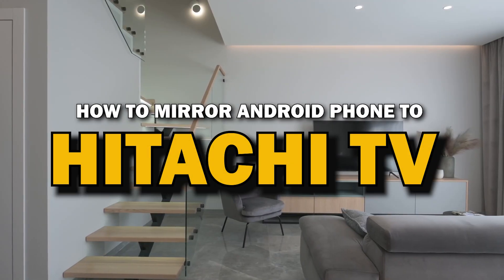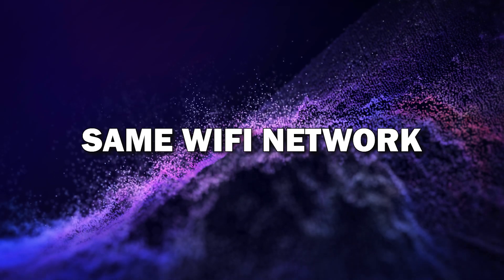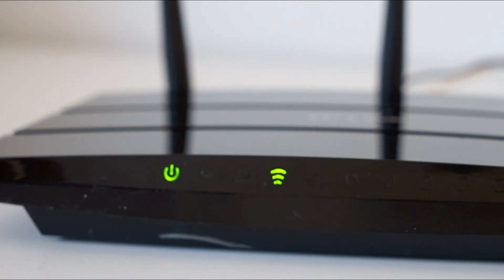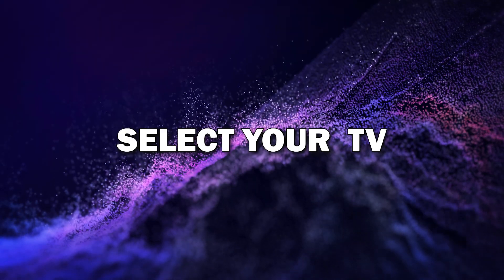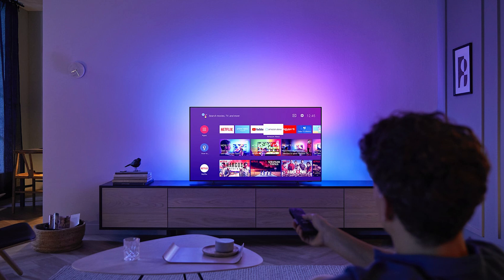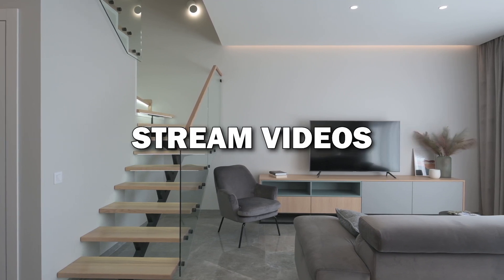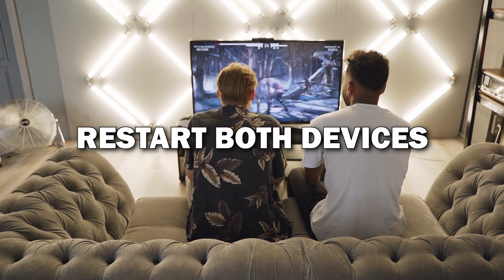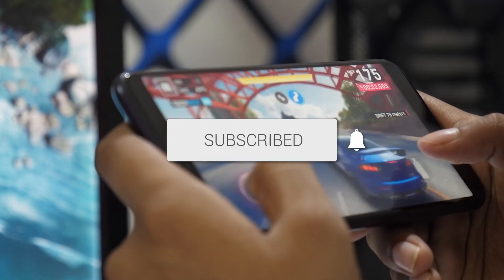How To Mirror Your Android Phone to a Hitachi TV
Learn how to seamlessly mirror your Android phone to a Hitachi TV with this step-by-step guide! Whether you're sharing photos, streaming videos, or playing mobile games on the big screen, this tutorial will show you the easiest ways to connect wirelessly.